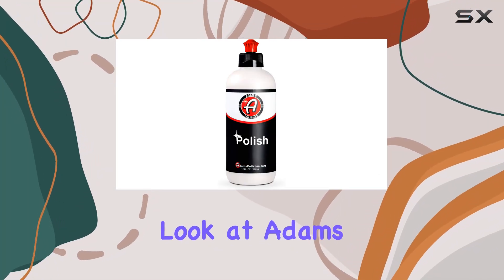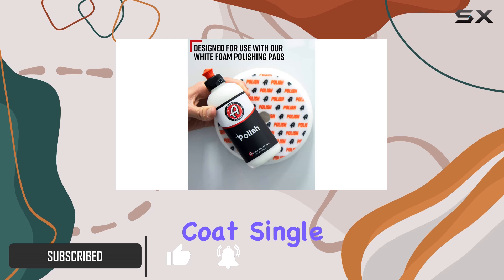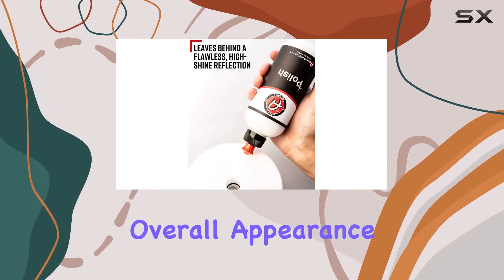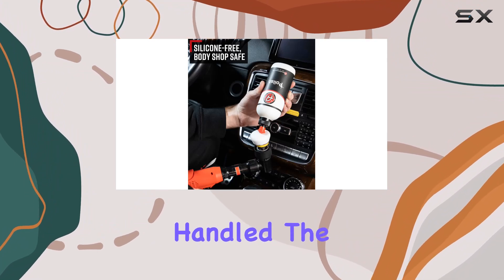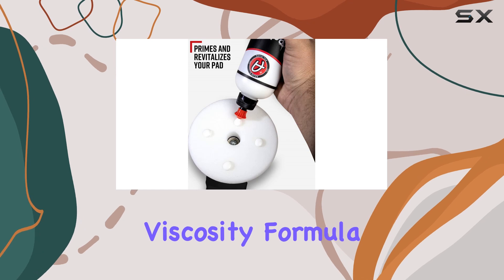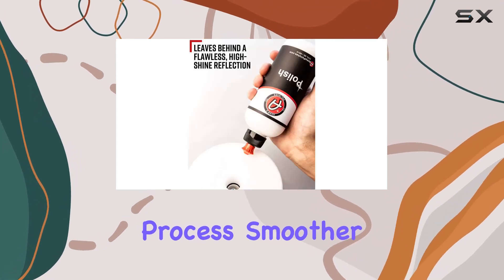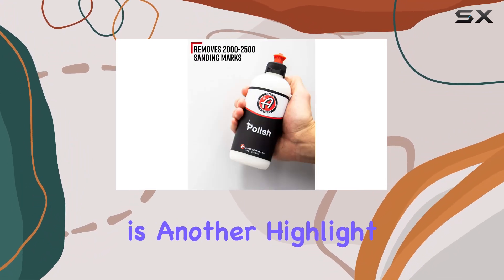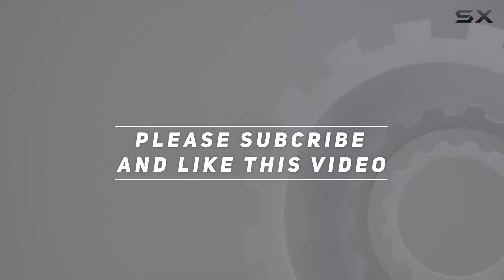reviewAdam's Polishes New Paint Perfecting Polish 12oz - Best Way to Achieve a Mirror Finish!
Adam's Polishes New Paint Perfecting Polish 12oz - Best Way to Achieve a Mirror Finish!

0:00 Intro
0:06 Review

Things that we mentioned in this video:
Adam's Polishes New Paint : B081QXLVGB